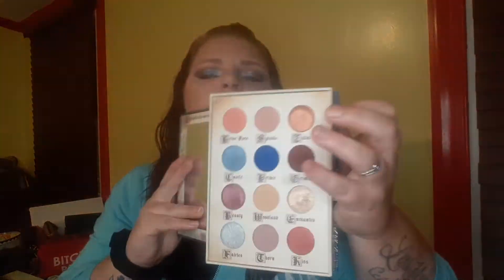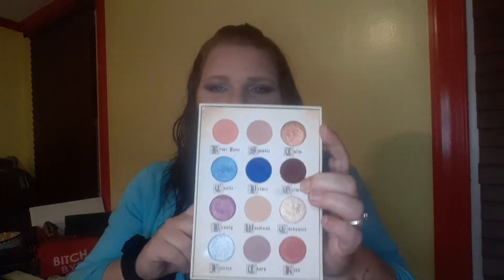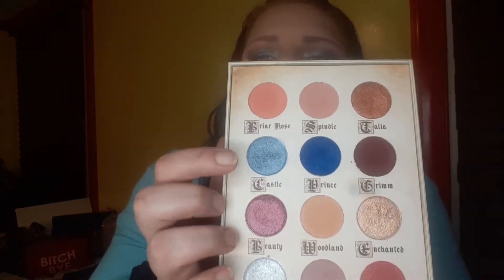USING ALL THE PRODUCTS IN OUR BOXYCHARM BOXYLUXE AND GOIN OVER HOW THEY WORK!!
Sitting down and playing with all the Amazing items we got in our boxycharm boxyluxe box for December reviewing how everything worked out for me and my on opinion. And showing off this eye look I came up with from the Platte

WHEN I HIT 100 SUBSCRIBERS I WILL BE DOIN MY FIRST GIVEAWAY BUT NOT MY LAST MANY MORE TO COME AFTER I LOVE GIVING BACK TO MY SUPPORTERS